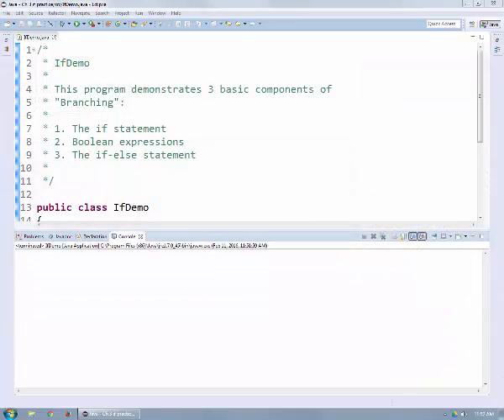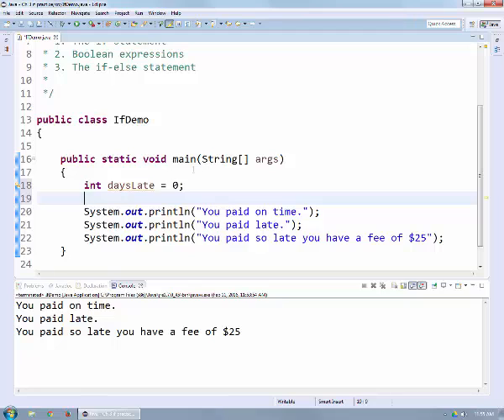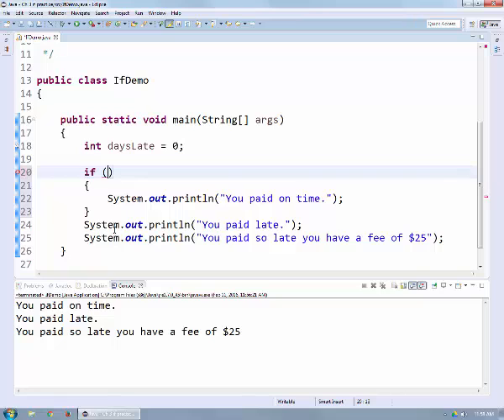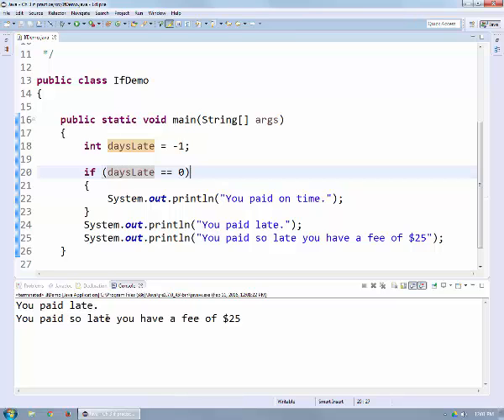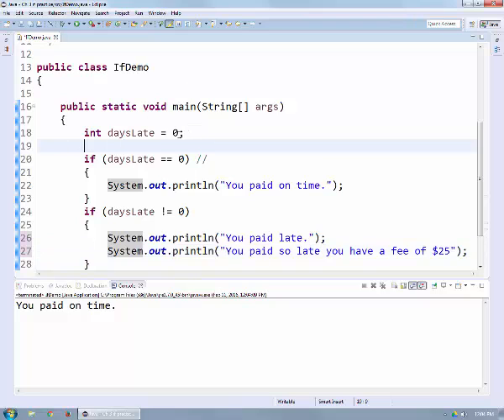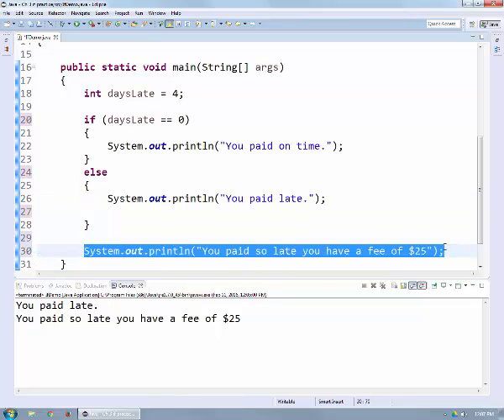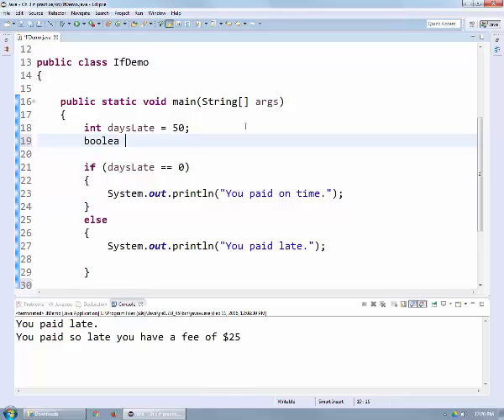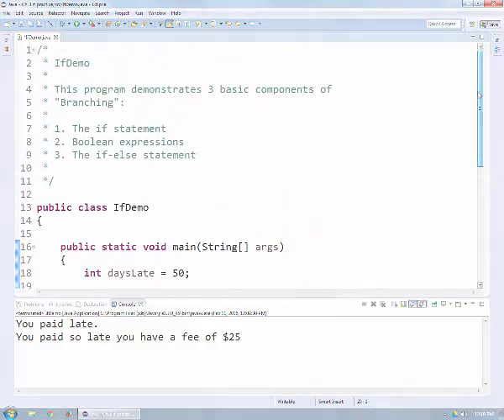if statements - Lecture (C#)